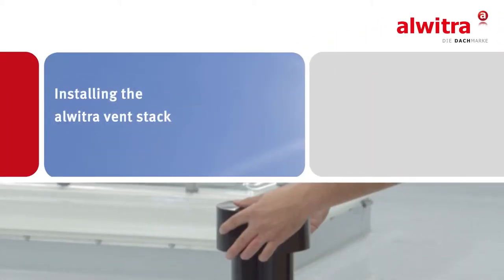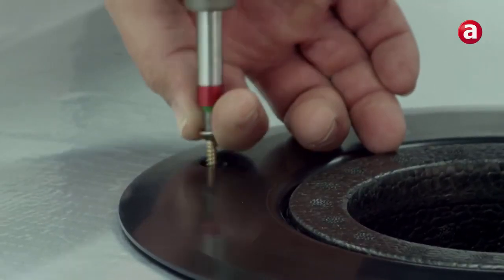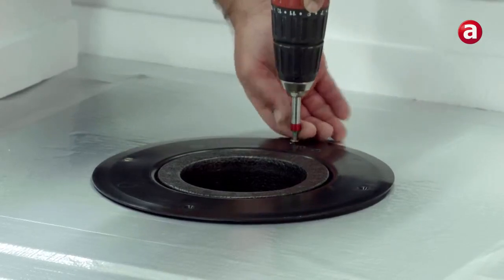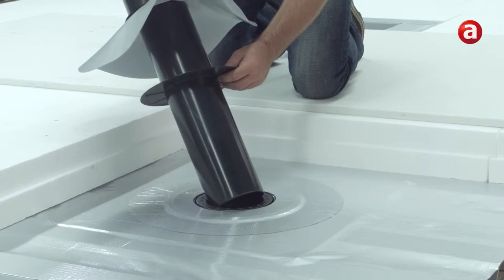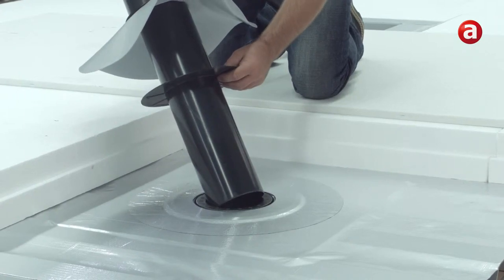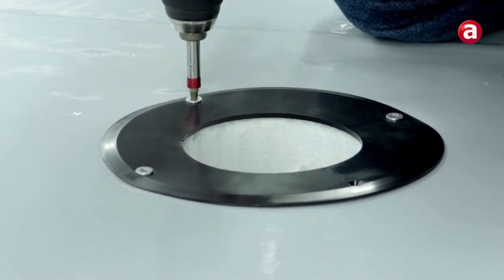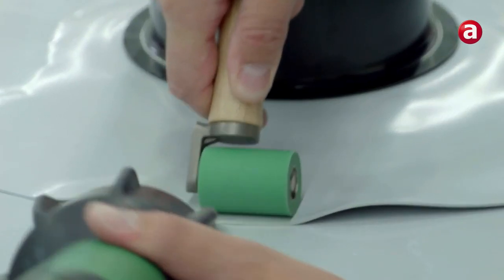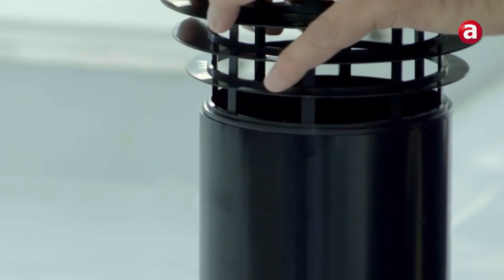Installing the alwitra vent stack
This video shows you how to install the alwitra vent stack.